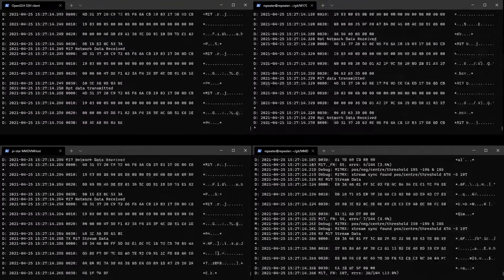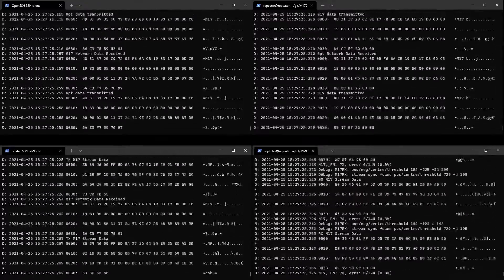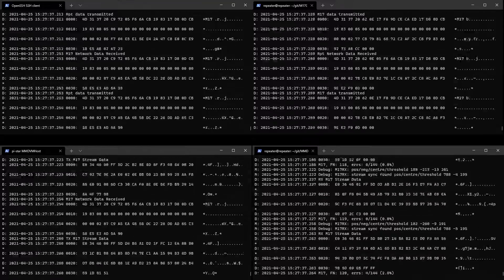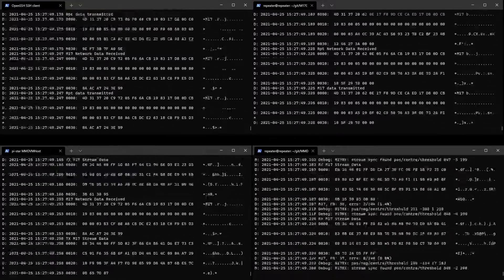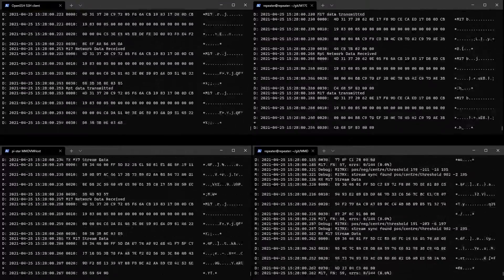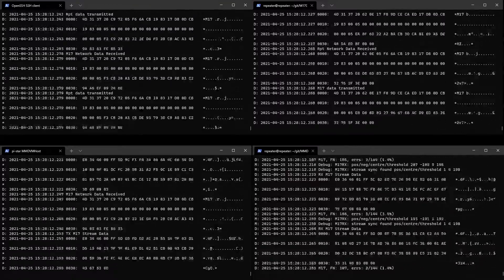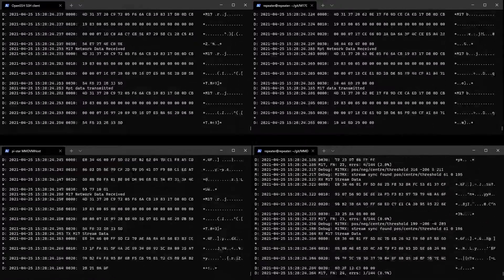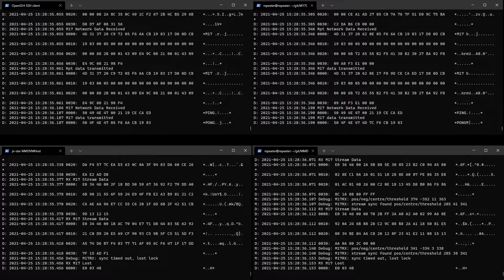Testing M17 on MMDVM_HS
This test is of a Zumspot hotspot, running the M17 branch of the MMDVM_HS from G4KLX.

Setup:
TX: Raspberry Pi with a Zumspot simplex Pi board, running MMDVMHost and M17Gateway on M17-M17 C
RX: Kenwood V71A with a STM32-DVM-USB v4 from Repeater-Builder, on an old Dell desktop running MMDVMHost and M17Gateway on M17-M17 D